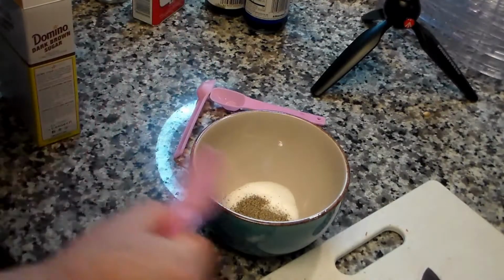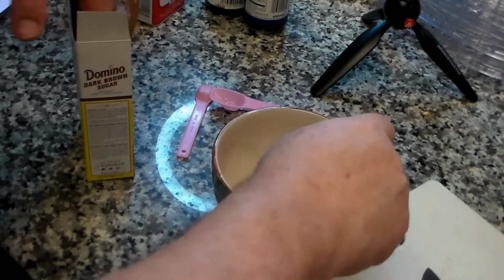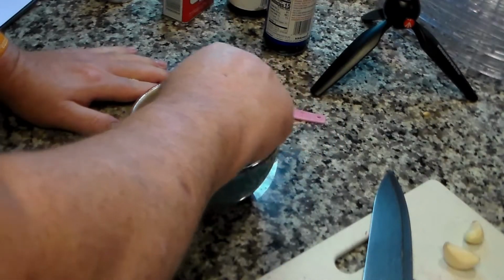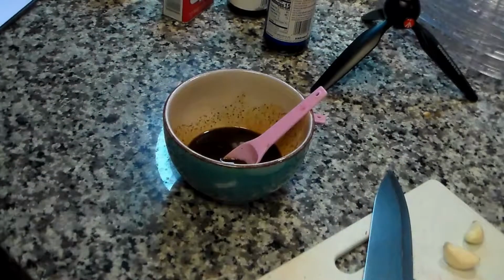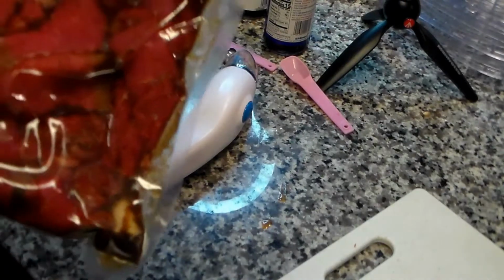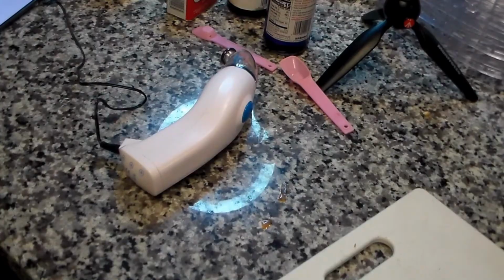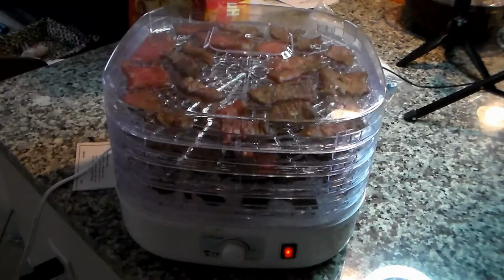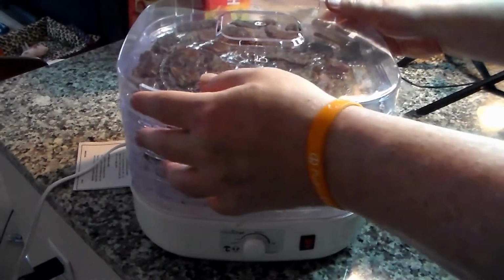Jerky Time: Ep 3 - Making Jerky in my Dehydrator!! | Good Ol' Fashion Jerky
Episode 3 - Good Ol' Fashion Jerky
Follow along as I try a bunch of new recipes for making jerky in my dehydrator and I'll be happy to share them all with you :D

Here is the recipe for the marinade in this episode:
This is per pound of meat -
3/4 teaspoon of salt
1/4 teaspoon of black pepper
1 tablespoon brown sugar
1 garlic clove (crushed)
1 tablespoon soy sauce
1 tablespoon Worcestershire sauce